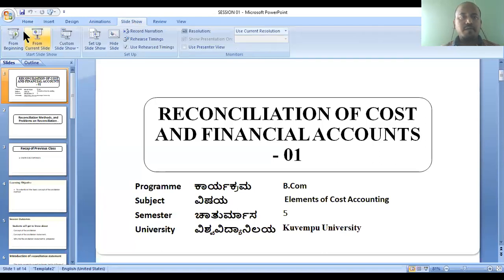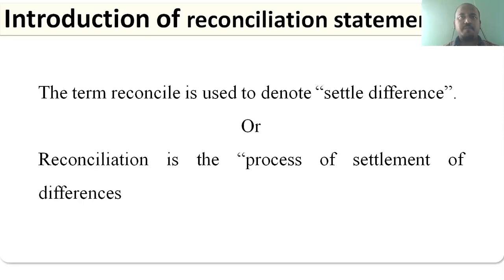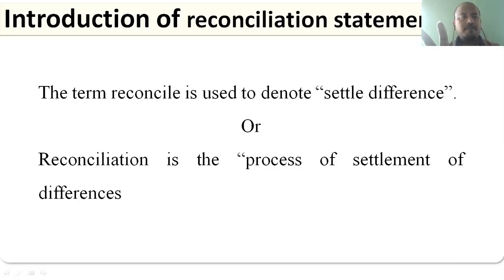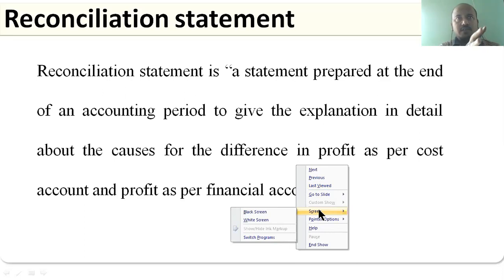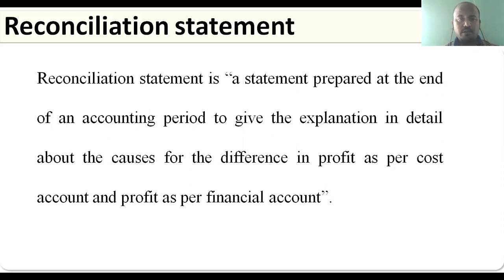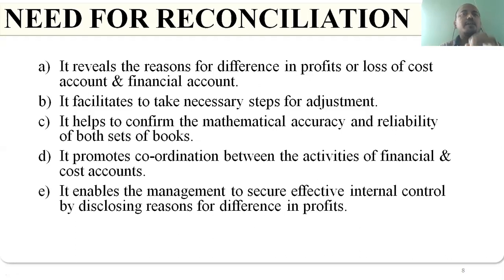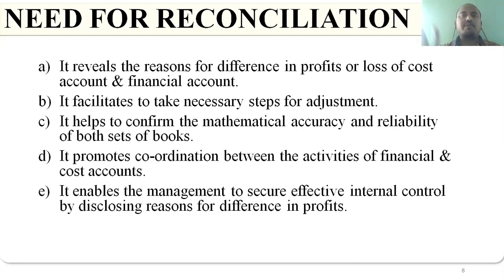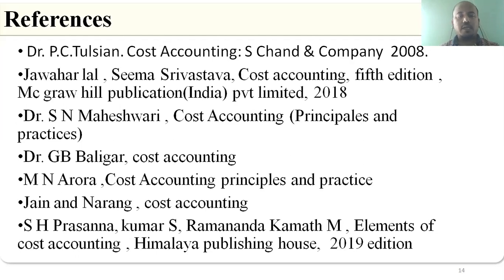COST ACCOUNTING- RECONCILIATION OF COST AND FINANCIAL ACCOUNTING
THIS VEDIO CONSISTS OF BASIC CONCEPT OF RECONCILIATION OF COST AND FINANCIAL ACCOUNTING